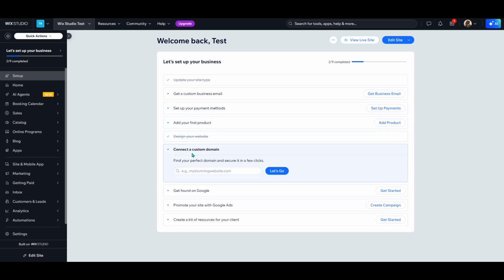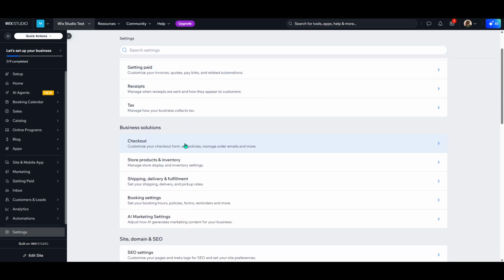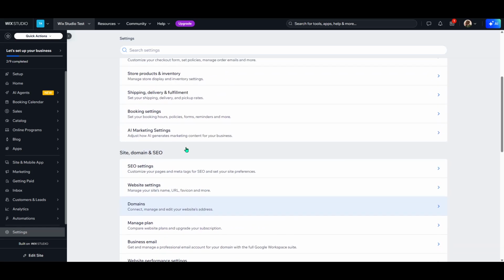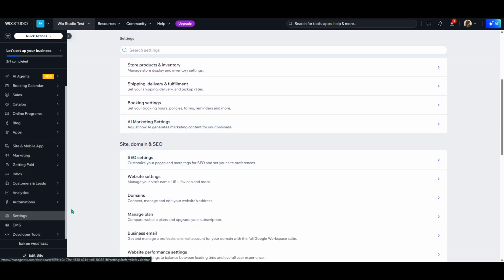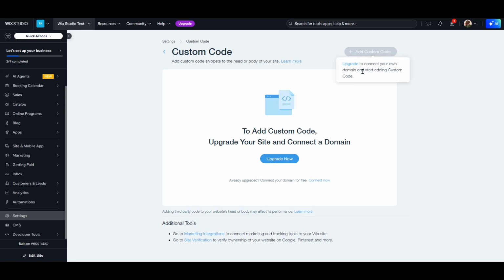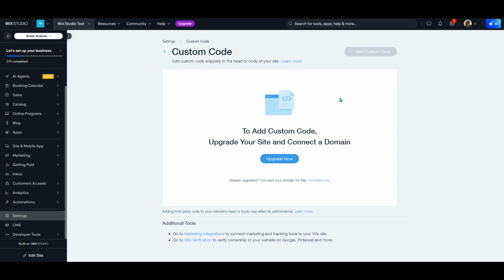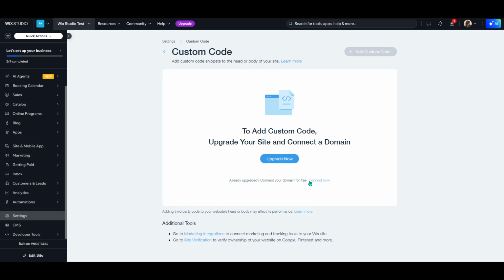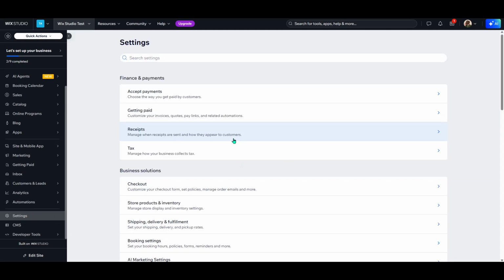How to Add JavaScript to Wix (Updated 2026 Step-by-Step Beginner Guide)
Learn how to add JavaScript to Wix the right way! In this updated 2026 step-by-step beginner tutorial, I’ll show you how to insert custom code, use the Wix custom code feature, and embed JavaScript safely on your Wix website. Perfect for beginners, developers, freelancers, and business owners using Wix.

how to add javascript to wix, wix custom code tutorial 2026, wix embed javascript guide, wix add custom script tutorial, wix tracking code setup guide, wix html iframe javascript tutorial, wix for beginners tutorial, wix website customization guide, wix developer tools tutorial, wix tips and tricks 2026, wix website scripts tutorial, wix custom code settings guide, beginner wix tutorial 2026